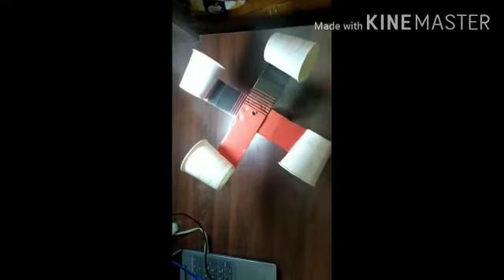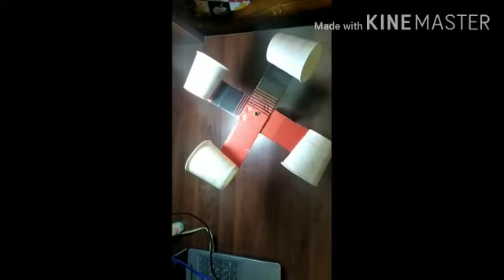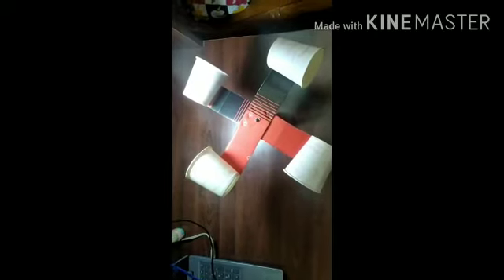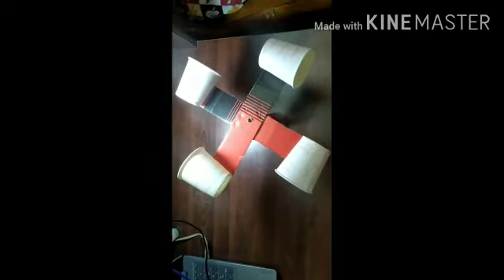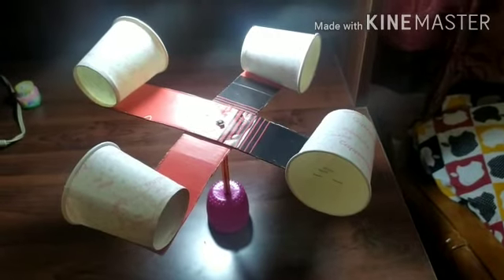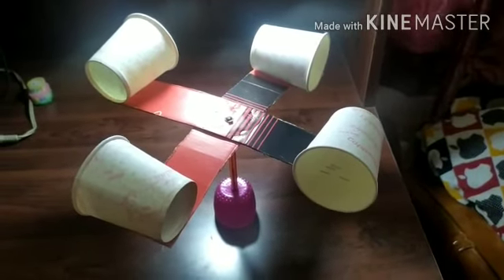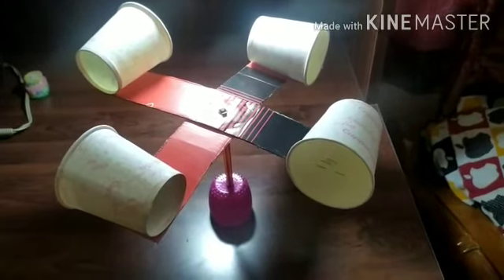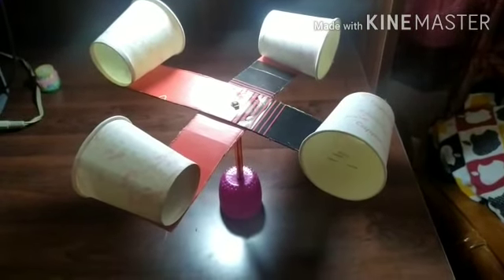What is anemometer and how to make a anemometer